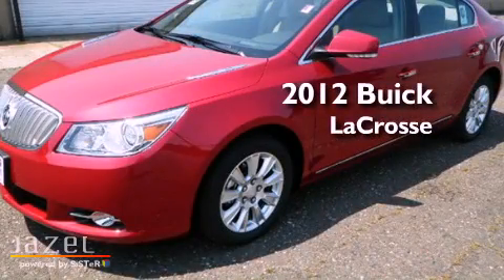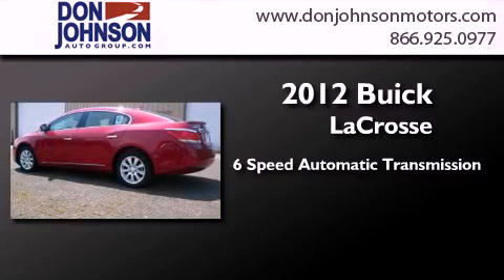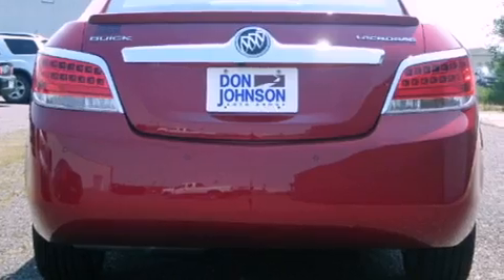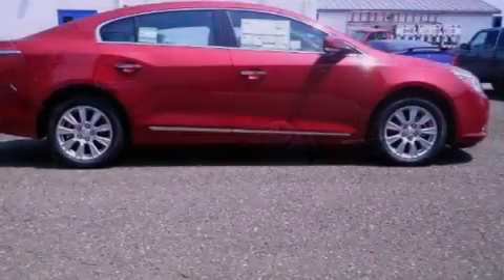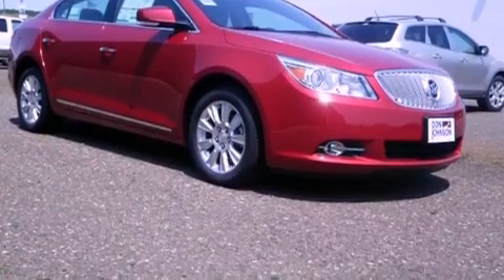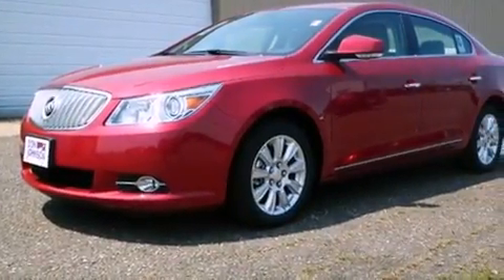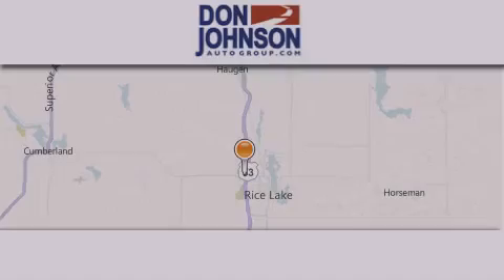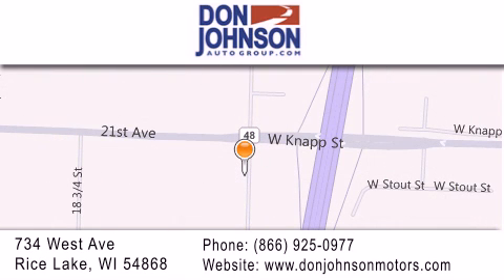2012 Buick LaCrosse Eau Claire WI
Year : 2012
 Make : Buick
 Model : LaCrosse
 Engine : 2.4L 4 cyls Hybrid
 Trans . : Automatic 6-Speed
 Exterior : Crystal Red Tintcoat
 Miles : 202
 Interior : Cashmere w/Leather-Appointed Seat Trim
 Stock : R12452

 2012 Buick LaCrosse Rice Lake WI